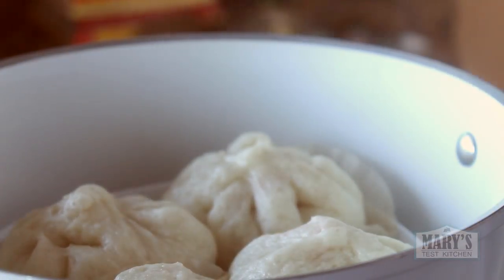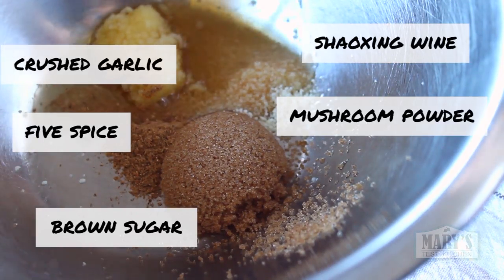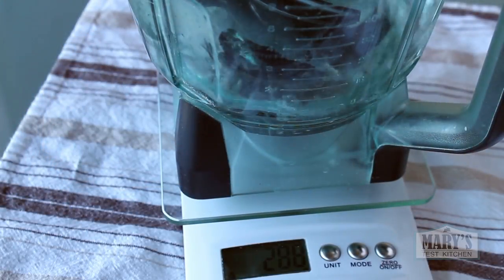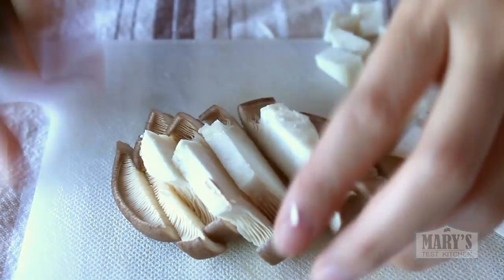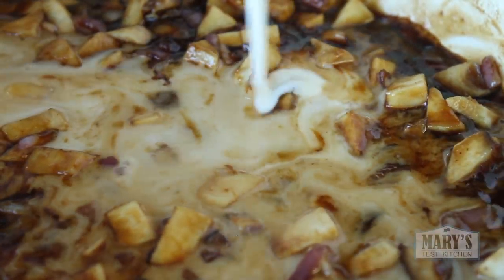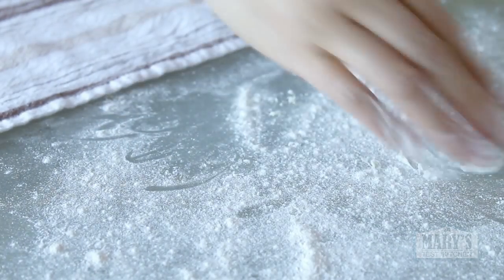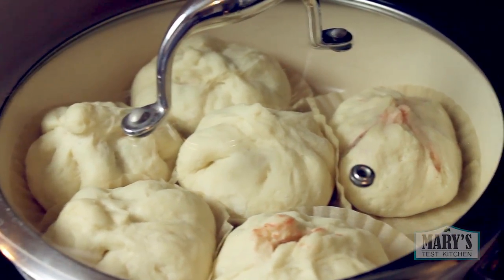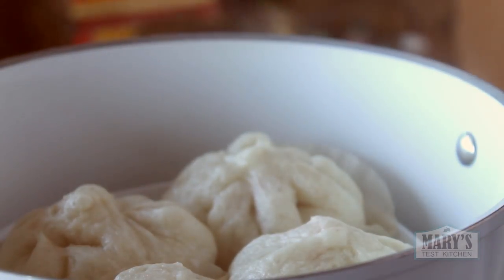VEGAN BBQ PORK BUNS / CHAR SIU BAO / 叉燒包 | Recipe by Mary's Test Kitchen | COLLAB w/ THE VIET VEGAN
These delicious vegan bbq pork buns are made with seitan and king oyster mushrooms to replace the lean and fatty parts of the bbq pork normally found in steamed bbq pork buns found at Chinese dim sum restaurants. In Cantonese, these steamed buns are called 叉燒包 (pronounced char siu bao or char siew bao). It's wonderful to use bamboo steamers with this recipe for an authentic flavour but you can also make do with other steaming sets, or improvise with other methods.

VEGAN BBQ PORK BUNS (Char Siu Bao/ Char Siew Bao)

INGREDIENTS
Char Siu Seitan:
4 cloves garlic, crushed
1 1/2 tablespoons brown sugar
1 tablespoon light soy sauce
2 teaspoons Shaoxing wine
1 teaspoon mushroom bouillon powder
1/4 teaspoon Chinese five spice powder
1/2 teaspoon sesame oil
1/4 cup water
3/4 cup vital wheat gluten

Steamed Bun Dough:
2 1/4 cups flour
3/4 cups +  2 tablespoons warm water (105°-110°F)
2 1/4 teaspoons instant yeast (one envelope)
2 teaspoons sugar

Char Siu Sauce:
2 teaspoons cooking oil
1 slice ginger (1/4" thick, 1" diameter")
1/4 cup hoisin sauce
2 tablespoons maltose
1 tablespoon Shaoxing wine
1 teaspoon light soy sauce
1 teaspoon dark soy sauce
1/4 teaspoon Chinese five spice powder
1 cup diced King Oyster Mushroom (3.5oz)
1/2 cup diced red onion or shallot (2.5oz)

Slurry:
1/2 cup water
2 tablespoons flour
1/2 teaspoon mushroom bouillon powder

NOTES
Measuring flour: Use all-purpose flour or bread flour. Do not use gluten-free flour. Make sure to measure the flour correctly especially when dumping all the ingredients into a food processor or mixer. Using an accurate kitchen scale is highly recommended. 2 1/4 cup of flour = 9.56oz or 270g.

If you must measure by volume, remember to sift or fluff the flour first, then spoon the flour into your measuring cup without packing it down. Then level with a straight edge. When in doubt, add less flour. You can always add more if you need to.

Char siu seitan is too much effort? Vital wheat gluten is hard for you to get? :
If you don't have the inclination to make seitan from scratch, use super firm pressed tofu instead! Chop up 7oz of store-bought pressed tofu into tiny cubes. Dry them with paper towel or clean kitchen towel. Then combine all the char siu seitan ingredients (except the gluten) and marinate that tofu for as long as possible (up to 24 hours). Then use it in place of the char siu seitan.

Baking Instructions:
You can use the same dough to make baked buns. After filling the buns, preheat your oven to 350°F. After the buns have risen, bake for 15 - 20 minutes. They will not get very much colour unless brushed with syrup wash.

Alternatively, for bakery-worthy results, use my Chinese Milk Bread recipe After letting the dough rise once, divide it into 16 pieces, and continue with the rest of the recipe (filling, letting rise). Brush puffed filled buns with the maple syrup wash in the Milk Bread recipe, and bake at 350°F for 20 minutes or until the tops are golden brown.